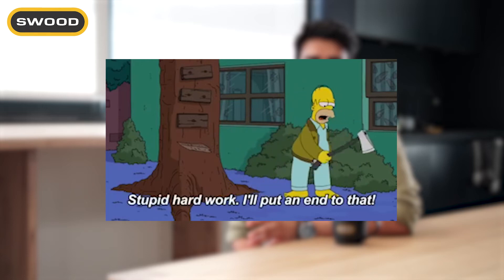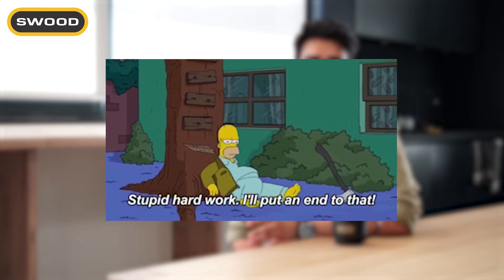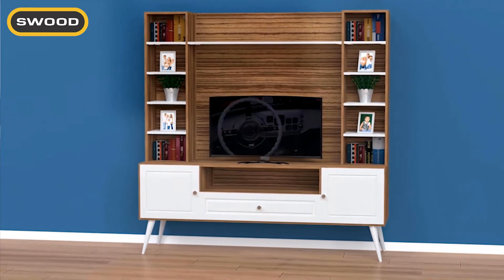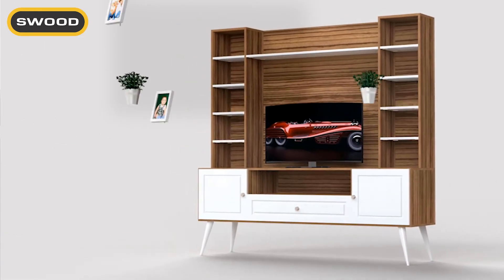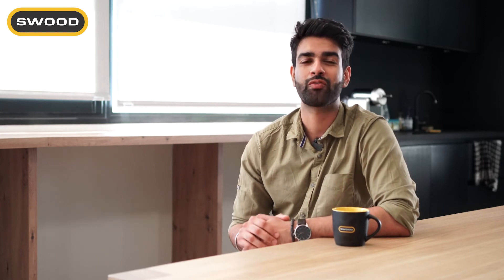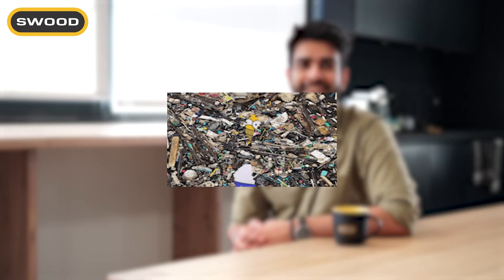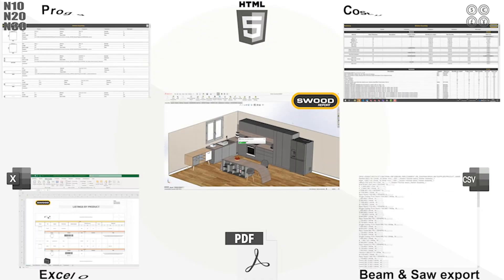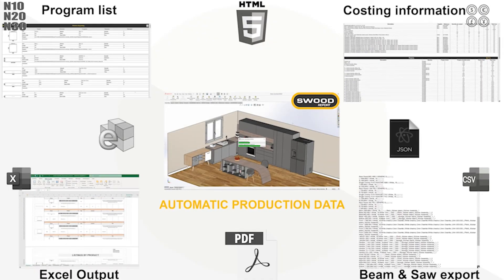Why use 3D furniture software in 2022? - Café with SWOOD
In 2022, there has been certainly a noticeable spike in using 3D furniture software and we think most of you still have a question of 'Why exactly use it?'

In this video, we will explain to you the reasons big companies and even small businesses are adopting wood software.

So what are the advantages of woodworking software?

0:53 More efficient and more productive
1:46 Save money
2:23 Increase your sales
2:53 Create Custom and Complex Furniture
3:29 Highly Scalable and User-Friendly
4:07 Reduce waste